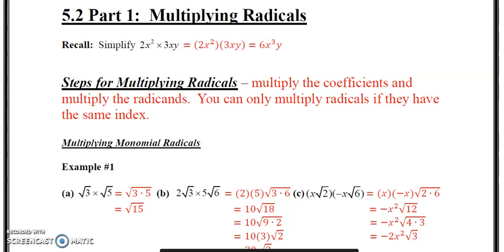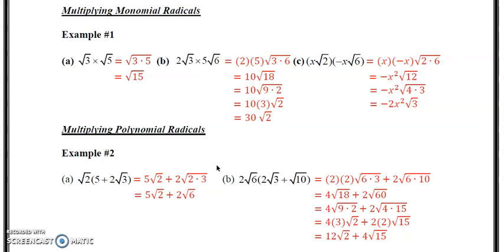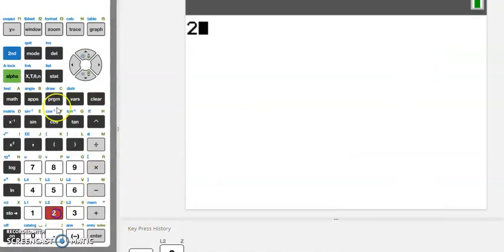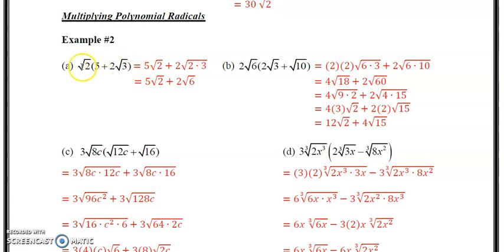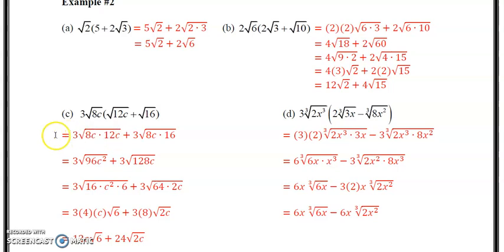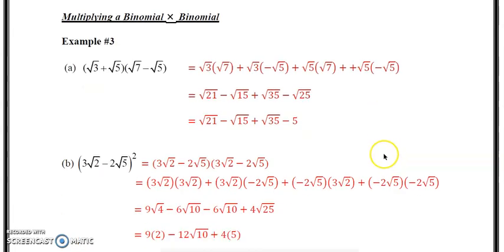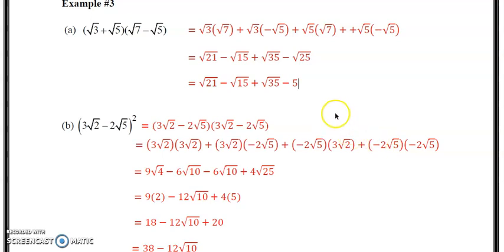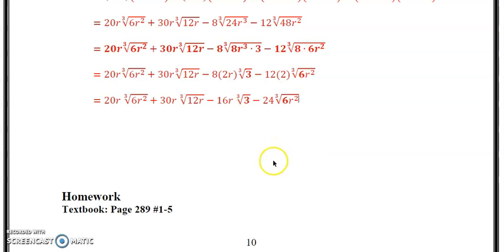5.2 part a